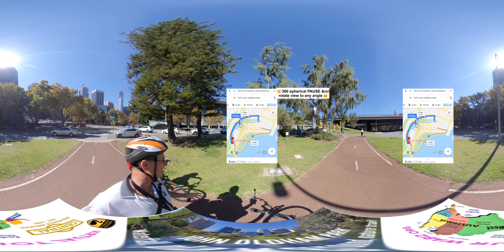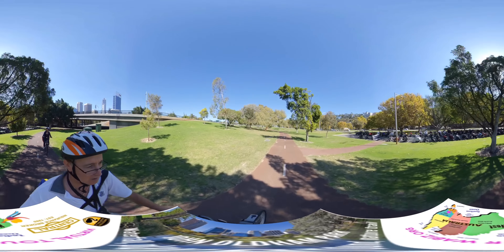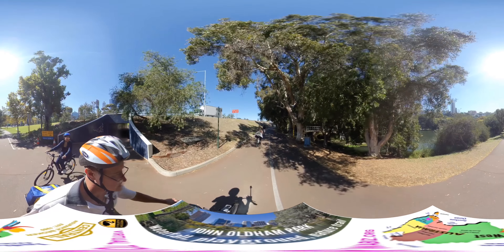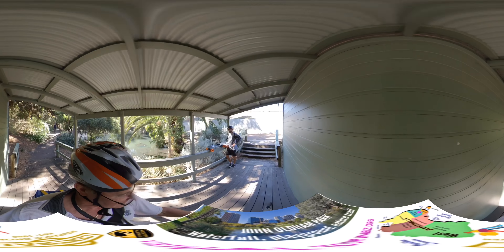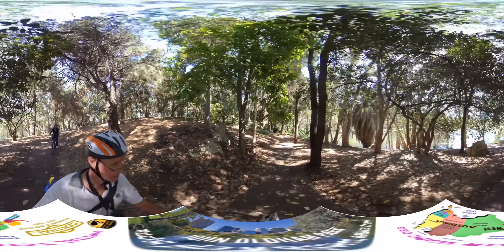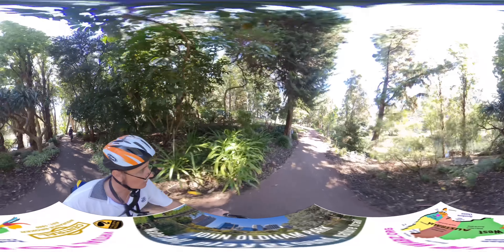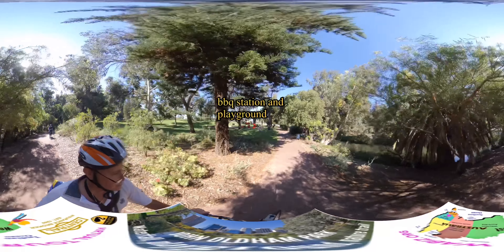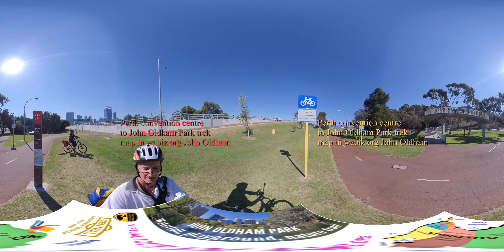Perth cbd 360 TRAIL thru John Oldham Park